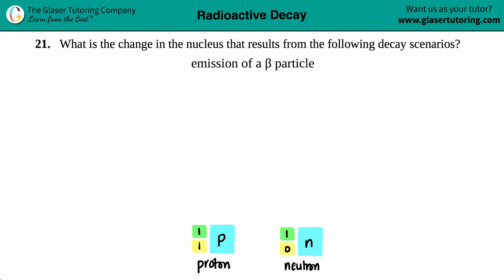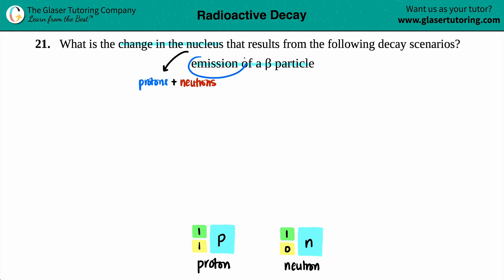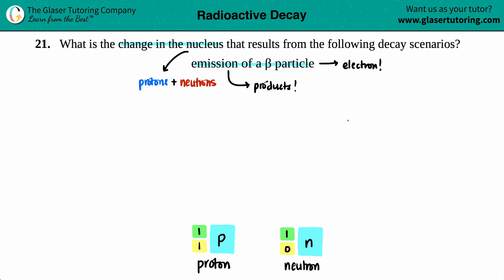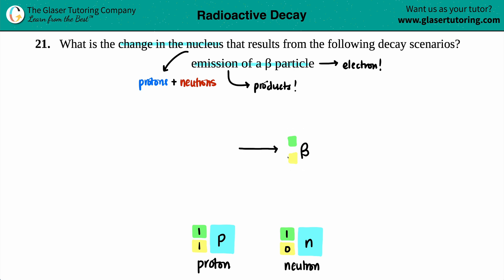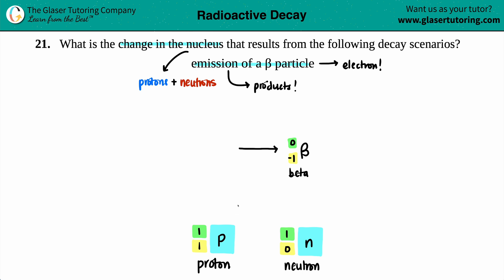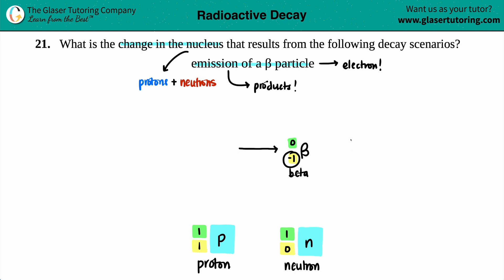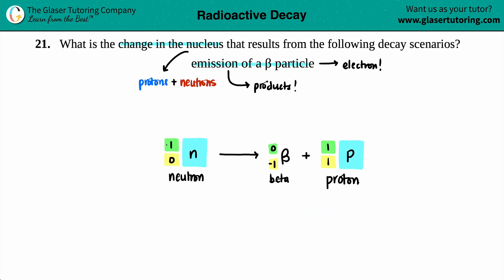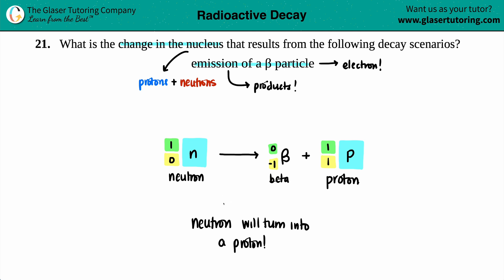21.21a | What is the change in the nucleus that results from an emission of a β particle?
What is the change in the nucleus that results from the following decay scenarios?
emission of a β particle